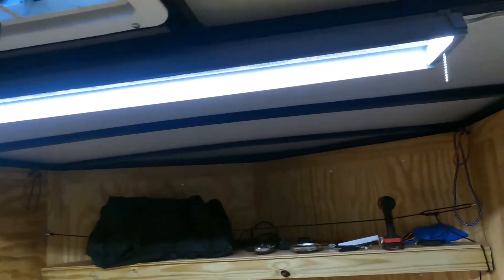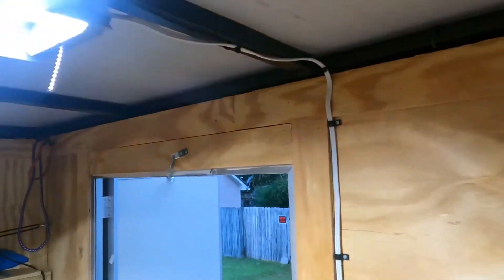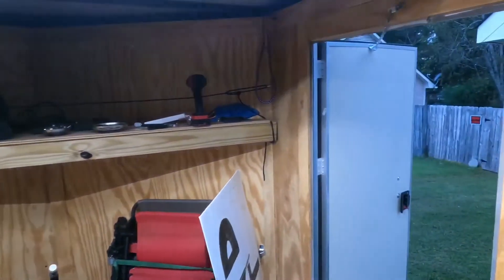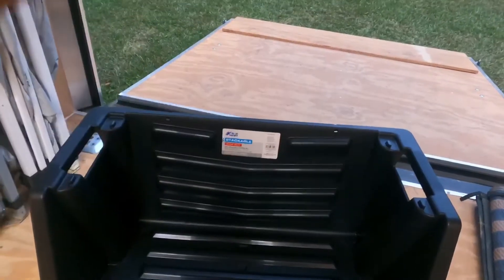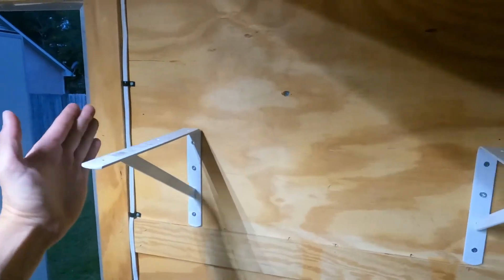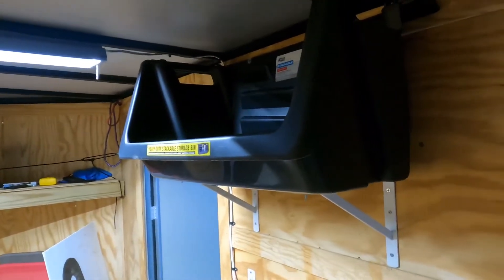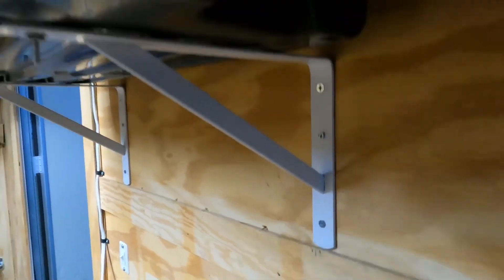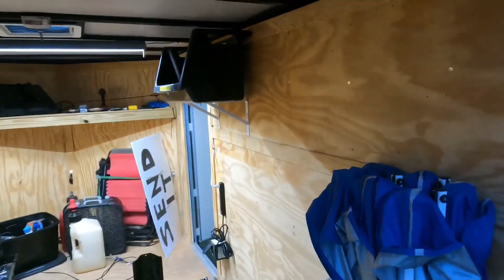How to mount LED light and plastic shelving in enclosed trailer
In this video I show you how to easily mount an LED light, and a plastic shelve to make for more storage options in your enclosed trailer.

Walmart Hyper tough 5000 lumen shop light:

Lowe’s Blue Hawk plastic bin